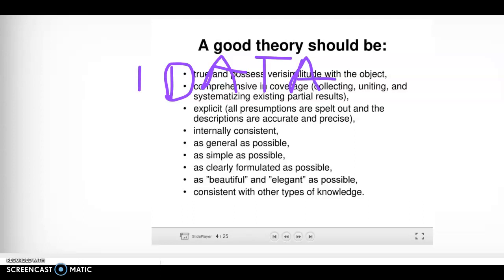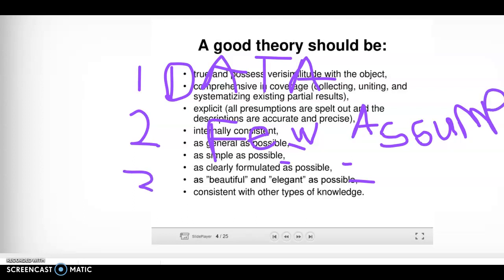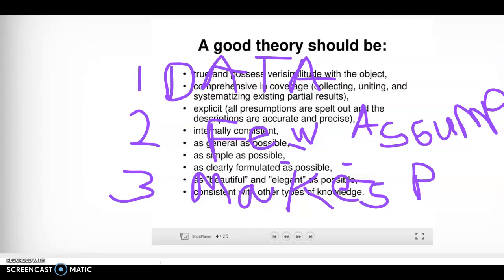Good Theories and Models